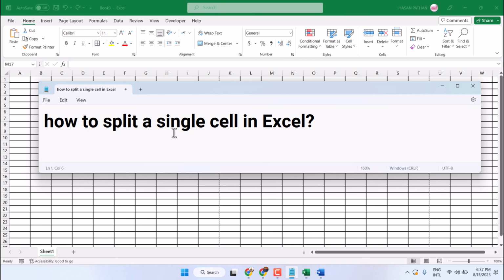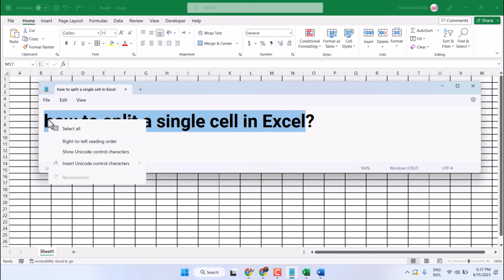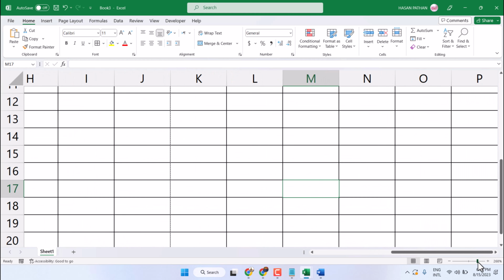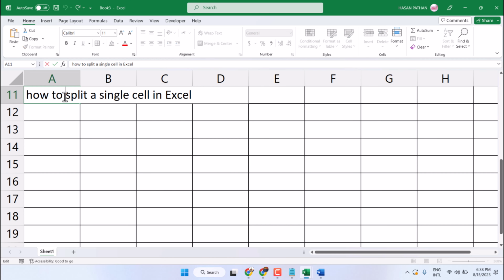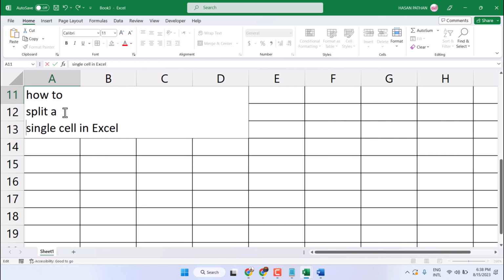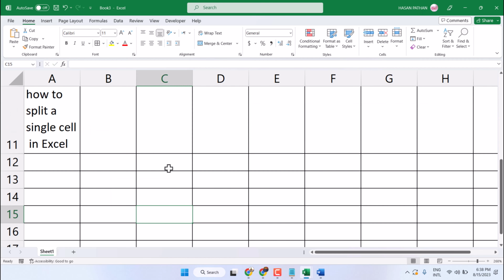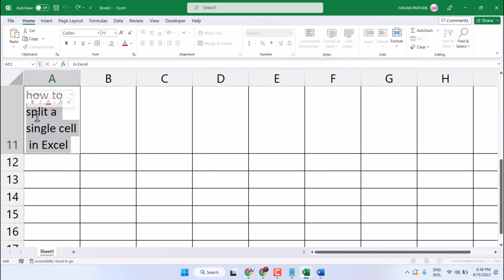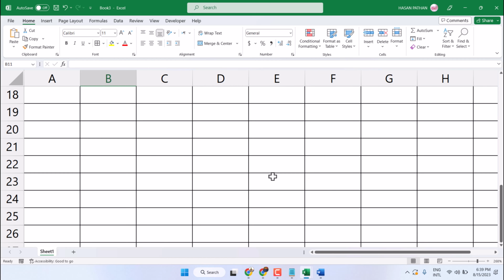how to split a single cell in Excel